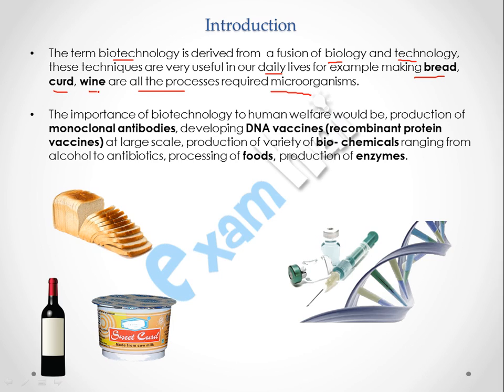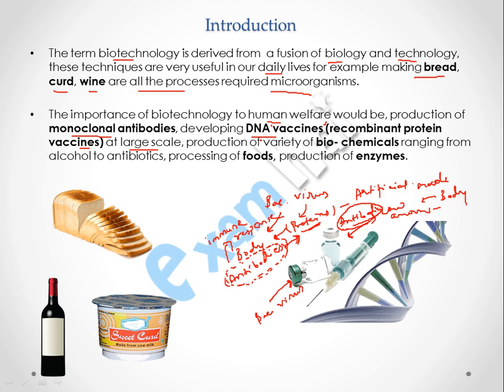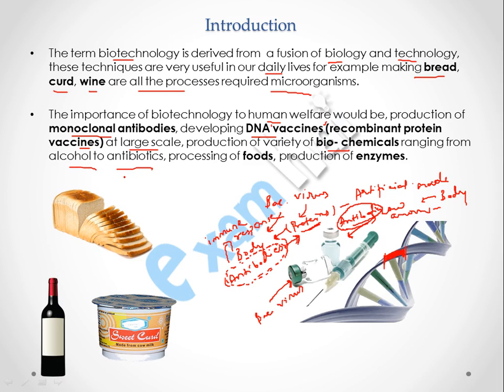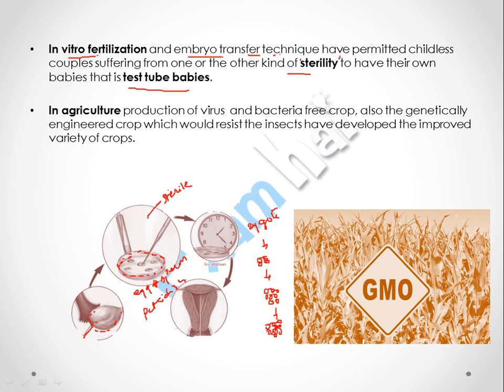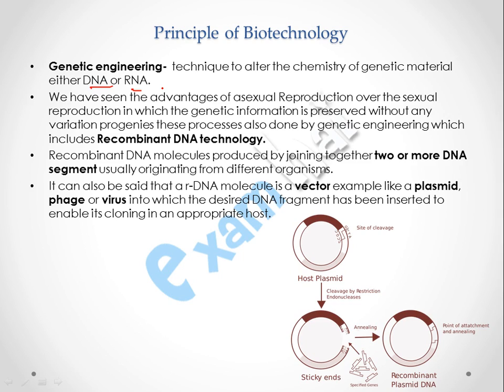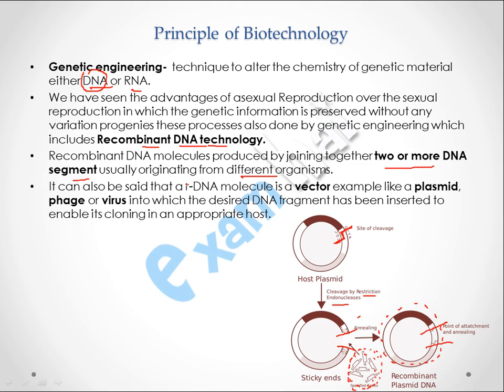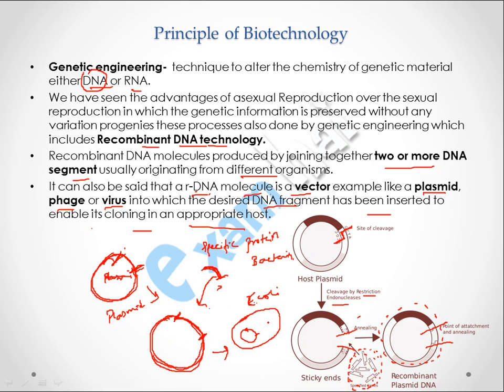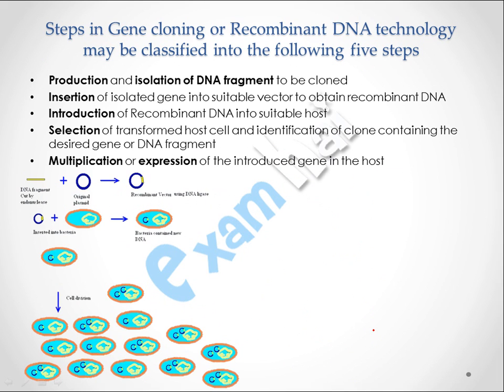Biotechnology: Principles and processes Part-1 of 1 - English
Biotechnology: Principles and processes Part-1 of 1 - English for Class 12th Biology CBSE:
Topics Covered:
1) Introduction: The term biotechnology is derived from  a fusion of biology and technology, these techniques are very useful in our daily lives for example making bread, curd, wine are all the processes required microorganisms. Please watch above video for more information.

2) Principle of biotechnology : Genetic engineering-  technique to alter the chemistry of genetic material either DNA or RNA.
Please watch above video for more information.

3) Steps in Gene cloning or Recombinant DNA technology : may be classified into the following five steps. Please watch above video for more information.